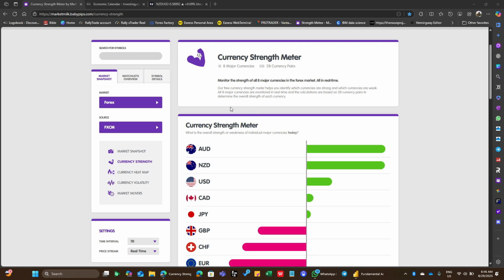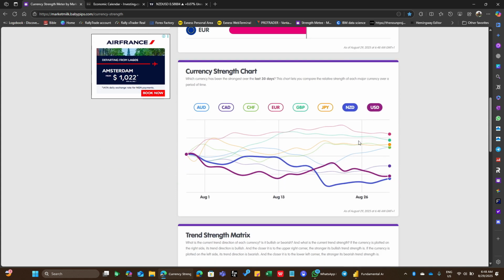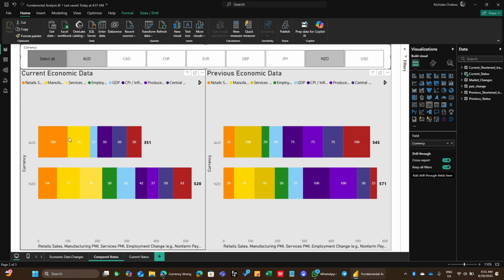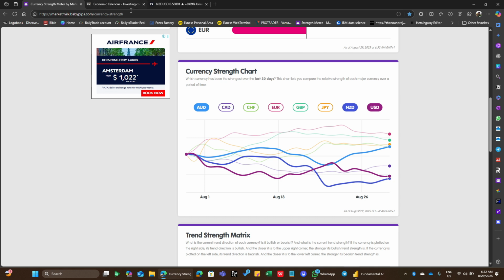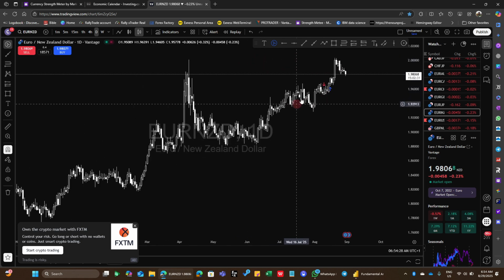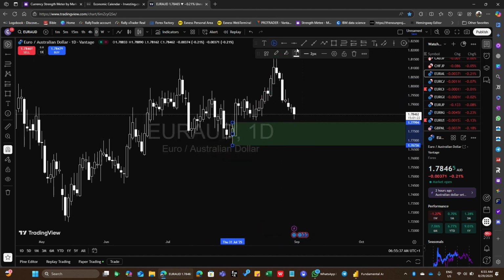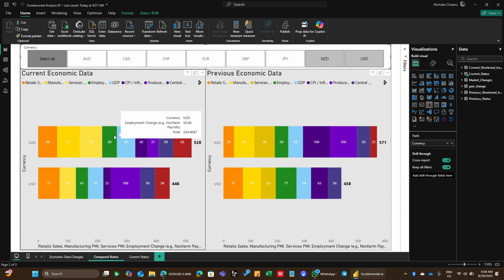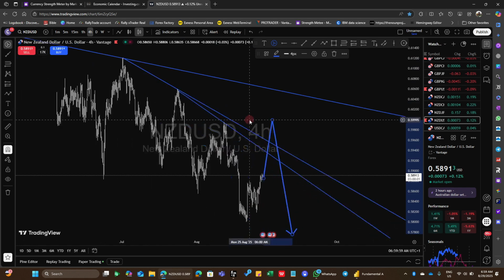What's REALLY Driving NZD and AUD Trends in Forex?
In this video, we're diving into the world of currency strength and how to use tools like a currency strength meter and strength history chart to make smarter trading decisions. We analyze the recent performance of the New Zealand Dollar (NZD) and the Australian Dollar (AUD) and see how they stack up against other major currencies, including the US Dollar (USD) and the Euro (EUR).

We'll break down how to look beyond a currency's current strength and focus on long-term trends. Using economic data like retail sales and manufacturing PMI, we explain why the Australian Dollar has been one of the fastest-growing currencies recently, even when its day-to-day strength fluctuates.

Then, we'll shift to a technical analysis of key currency pairs like EUR/NZD and EUR/AUD, highlighting potential support and resistance zones and what to watch out for. We'll also examine the NZD/USD pair to understand how fundamental and technical factors influence market movements.

Whether you're a new trader or just looking to sharpen your analysis skills, this video will help you connect economic data with technical charts to make more informed trading decisions.

Chapters
0:00 - Introduction to Currency Strength
0:13 - Analyzing New Zealand Dollar (NZD) Strength
0:45 - The Importance of Trends Over Current Strength
1:43 - Declining US Dollar (USD) Strength
2:42 - The Best-Performing Currency Since August 1st
3:20 - Why the Australian Dollar (AUD) is Gaining Strength
4:57 - AUD and NZD Strength Against the US Dollar (USD)
5:51 - Linking Fundamental and Technical Analysis
6:30 - Trade Ideas: EUR/AUD and EUR/NZD
7:24 - Technical Analysis of EUR/NZD
8:27 - Technical Analysis of EUR/AUD
10:50 - Analyzing NZD/USD
13:12 - Conclusion